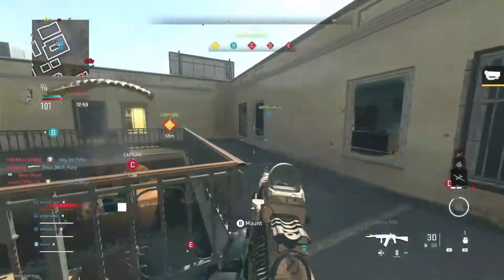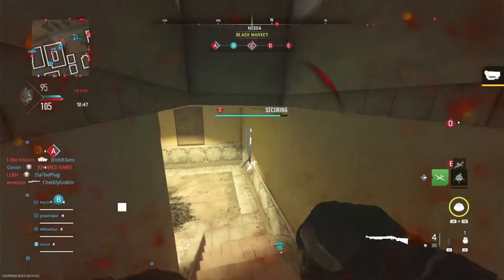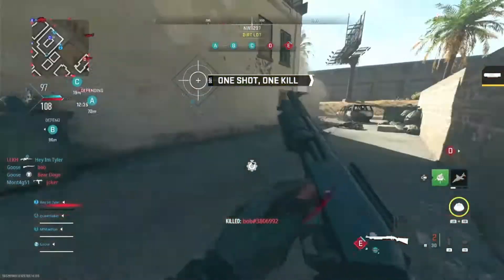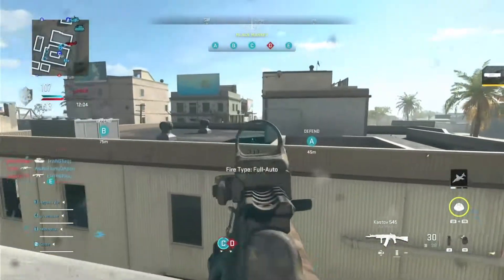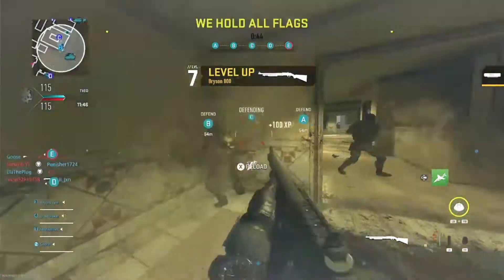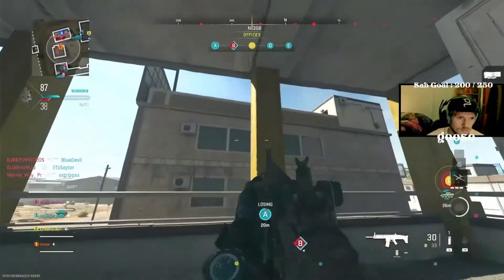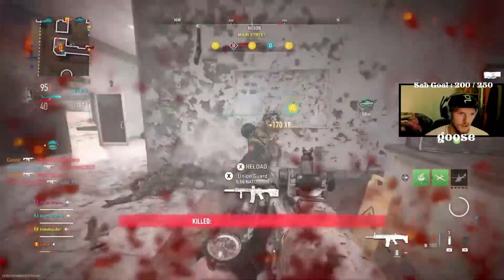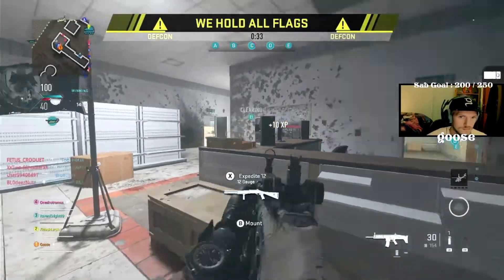Modern Warfare 2: How to get MASTERY Camos FAST..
How to get Gold Camo Fast in Modern Warfare 2 (MW2) ?

Hey, how’s everyone doing today? In today’s video we are going to be discussing 5 Tips you can utilize to speed up your camo grind in Modern Warfare 2. If you enjoy the video please be sure to leave a like, comment down below how many gold guns you have, and subscribe to the channel for daily Call of Duty videos.

Alright so this year the camo grind for Modern Warfare 2 is a lot more streamlined and easier, and with these 5 tips you may be the first of your friends to unlock the Orion Mastery Camo.

Coming in at Tip #1 Don’t Focus on Gold Camo

That may sound strange but hear me out. If you just focus on going for gold camo on a specific gun or weapon category, then you aren’t maximizing your time properly. Instead you should be focusing on leveling up all weapon platforms so every weaponin the game is unlocked. As you use those base platform weapons you will be able to unlock some camo challenges along the way, like your 50 kills and your double kills and what have you, but if you only go for gold on one weapon category say Assault Rifles, you won’t be able to get the Lachman 556 gold until you use the Lachman 762 first, so it saves steps in the process.

Okay tip #2 is to play Ground War and go for the objective.

I have a whole video on how to rank up your weapons fast, as well as a video of me ranking the STB 556 from level 1 to 11 in one game, I will leave those videos in the desciription below.

Our Tip #3 is going to be Launchers Specials and Pistols.

If you focus on getting these weapons like the riot shield, combat knife, launchers and pistols gold first, well the game will then naturally be more enjoyable after you get these tedious weapons out of the way. Also the launchers are very powerful right now as is the Deagle and Revolver pistol, so get those all gold before the get nerfed!

Tip #4 is swap it up.

I myself have spent hours try harding to get the 3 kills in one life challenge, and I find the harder I try the more times it takes, so if you are in that position where you don’t feel you are making any progress, switch to a new weapon and knock those challenges out of the way.

Building off our last tip, tip #5 is going to be save some challenges for season 1.

We are all rank locked at level 55 right now, so it may be wise to save a get 3 kills in one life challenge until season 1 when our ranks get reset, so you can use the gold camo unlock as a nice xp boost. Pop a double xp token as well with 4/5 camos saved for season 1 and your be prestige 1 in no time!

Alright everybody that’s it for today’s video, I hope you enjoyed, if you did please consider smashing that like button and subscribing to the channel for more Daily Call of Duty content. I have a bunch of videos planned for the launch of Warzone 2 and DMZ, so if you're interested, consider sticking around!

CoD
Modern Warfare II
Modern Warfare 2022
Warzone
Warzone 2.0
Modern Warfare II Spec Ops
Modern Warfare II
Campaign
XP Rewards Promo
Double XP
MTN Dew XP Rewards
Little Caesar's XP Rewards
MTN Dew CoD Points Rewards
Little Caesar's CoD Points Rewards
MTN Dew CP Rewards
Little Caesar's CP Rewards
Spec Ops
Campaign
Campaign Walkthrough
Walkthrough
Weapon Tuning
Mastery Camos
Camos
Fastest Rank Up
Rank Up Fast
Rank Up Weapons Fast
Rank up Guns Fast
Fastest Way to level up guns
Fastest Way to level up weapons
Fastest Way to rank up guns
Fastest Way to rank up weapons
Top 3 ARs MW2
Top 3 ARs
Best Guns MW2
Update MW2
Huge Update MW2
Modern Warfare 2 Update
Modern Warfare 2 UI
Fast Gold Camo
Gold Camo
Mastery Camo
Tips for Gold Camo
Mastery Camo Tips
Tuning
Part 1

Chapters

0:00 Intro
0:32 Tip 1 Don't Focus on Gold Camo
1:10 Tip 2 Play Ground war
1:24 Tip 3 Special Weapons
1:45 Tip 4 Swap it up
2:01 Tip 5 Save Some Gold Unlocks for Season 1